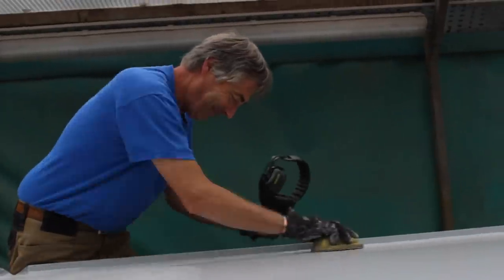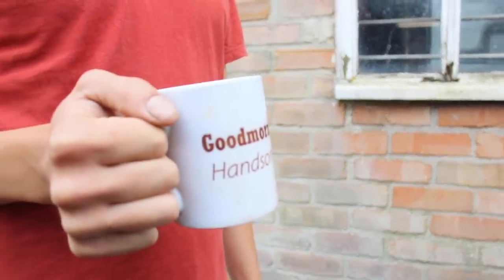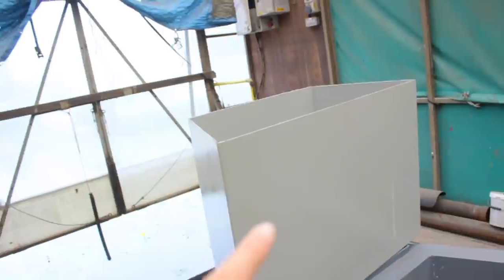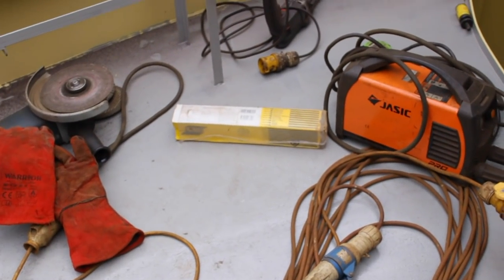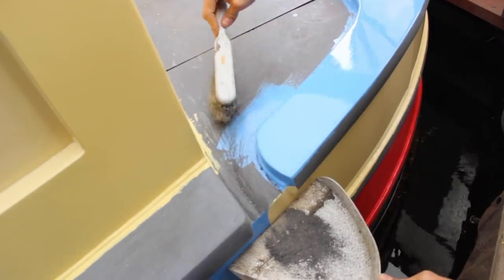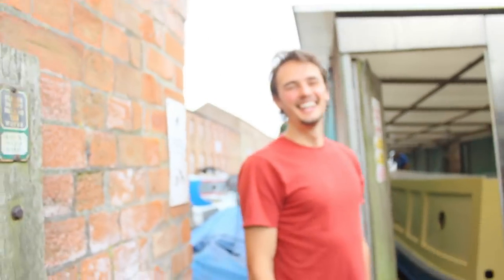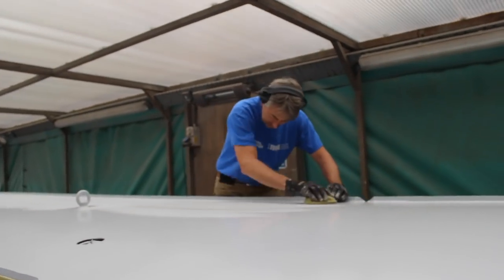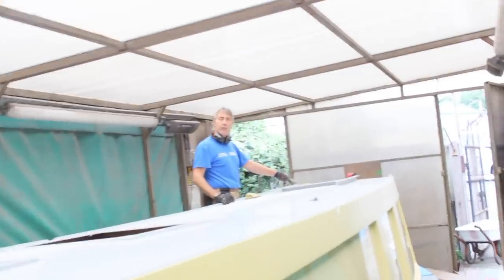Ep13 PAINTING our NARROWBOAT Part 3: Time for some COLOUR!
It's all hands on deck this week, well, apart from mine and Vic's :-) The first layers of top coat are going on, the new gas locker is being welded in and our sign writer Terry is starting on the panels. We also find some bargain wood and get baking!

The brilliant boat painter Steve and genius sign writer Terry can be contacted via this facebook page:

(Terry runs the Trent Lock Tea Rooms :-) there are some beautiful examples of her work on the menu boards etc! A real canal lover's tea room)

Main Camera
Main lens
SD Card

Thanks for all your support so far!